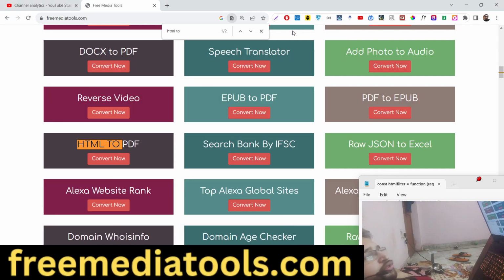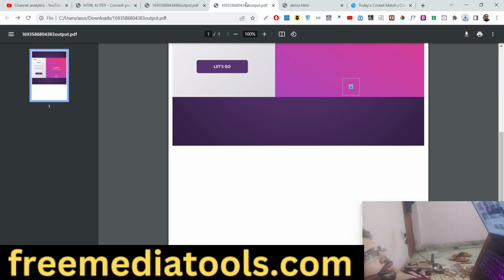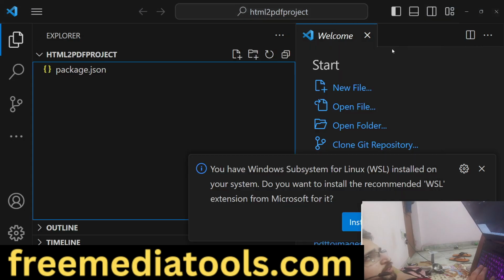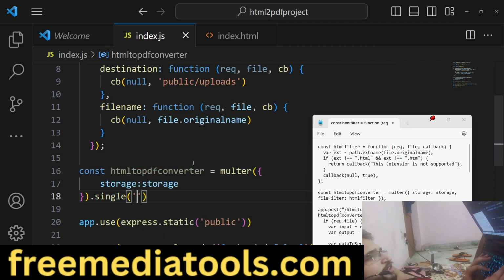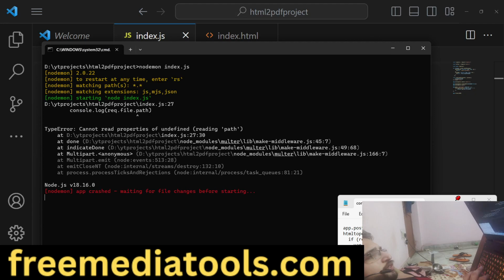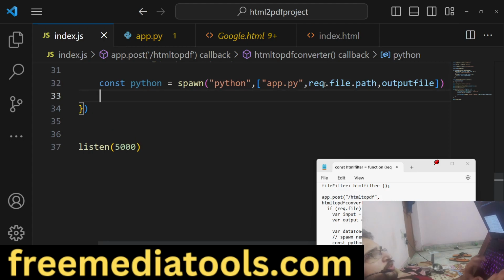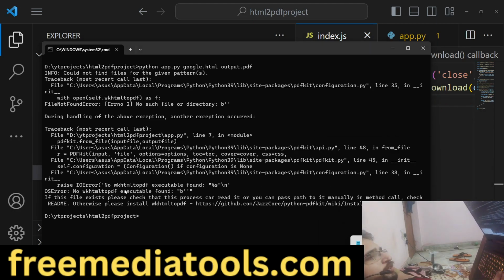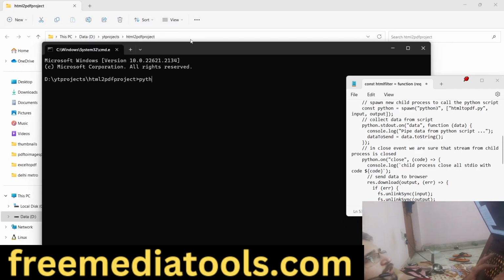Node.js Express Project to Export HTML & CSS Webpage to PDF Document Using wkhtmltopdf & PDFKit